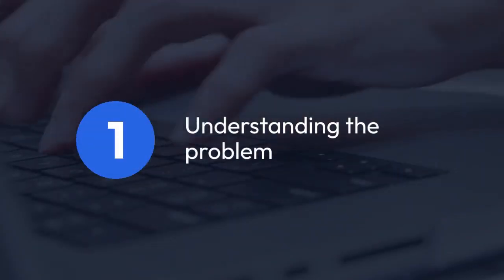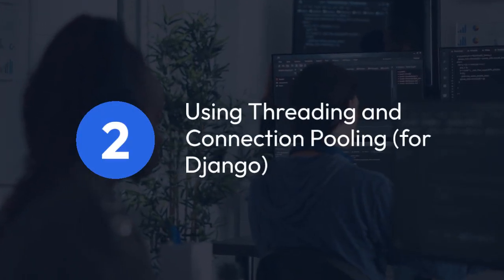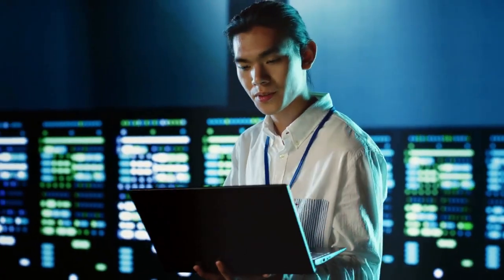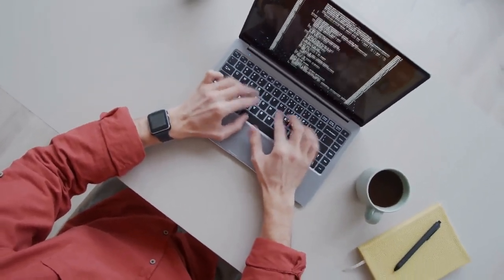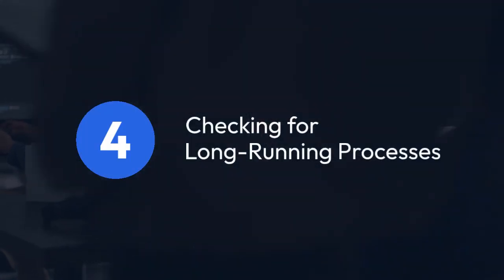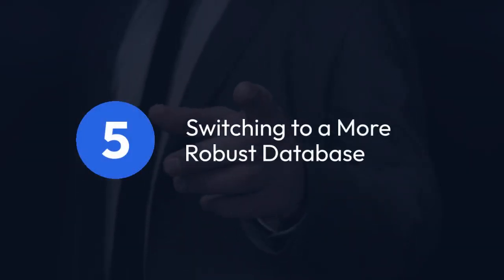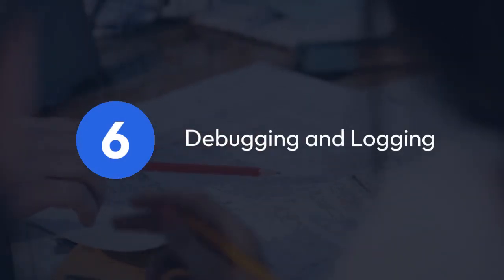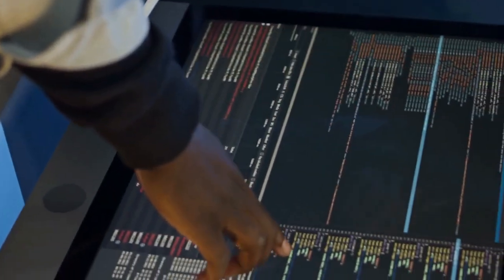Resolving the "Database is Locked" Error in SQLite3 with Python and Django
In this video tutorial, we will guide you on how to resolve the "Database is Locked" error that you may encounter while working with SQLite3 in Python and Django. We will walk you through the steps to troubleshoot and fix this common issue, ensuring smooth database operations in your projects. Watch this video to learn valuable tips and tricks for handling database locks effectively.